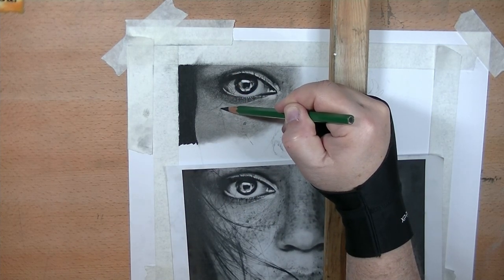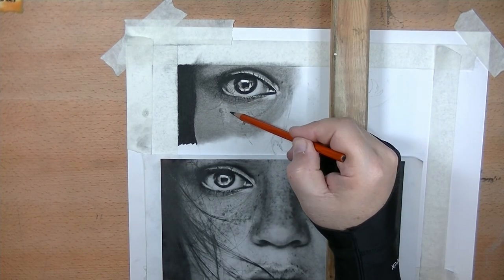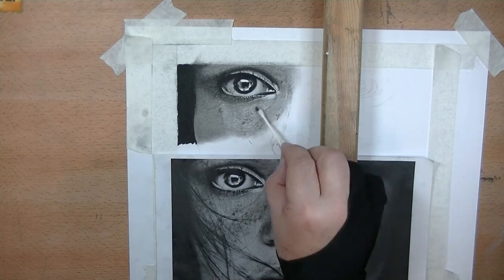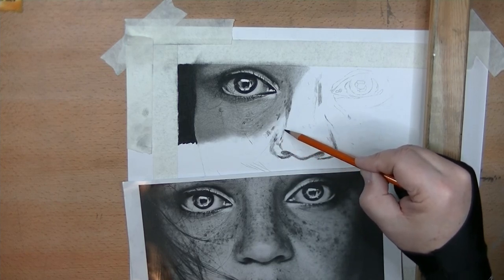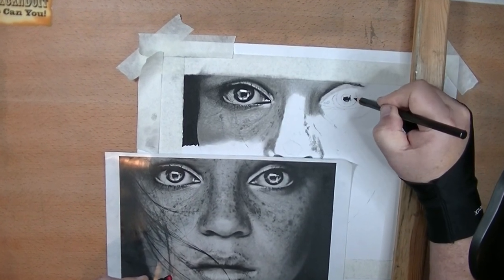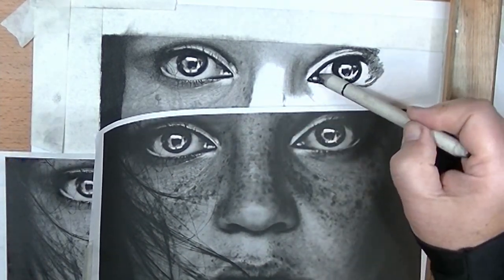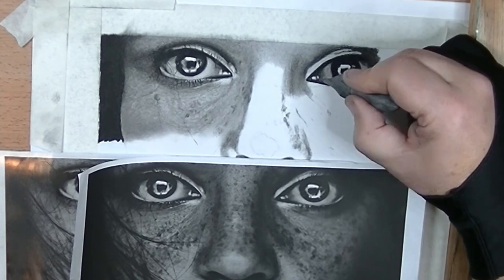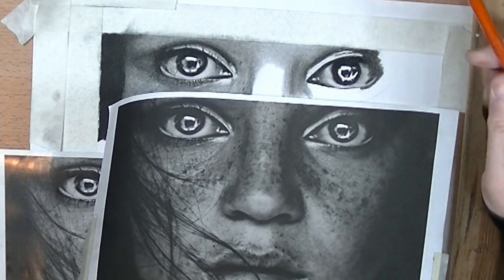REALISTIC Portrait Drawing Tutorial #03 | Learn to Draw Realistically!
This is the third installment of the Realistic Portrait Drawing Tutorial series. Learn to draw realistically by watching the steps I take to bring the drawing to life.